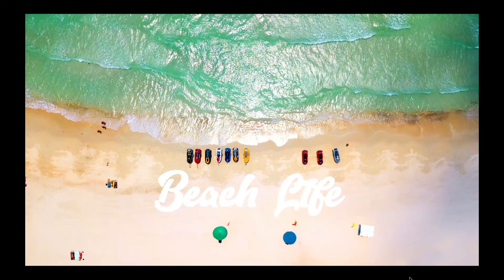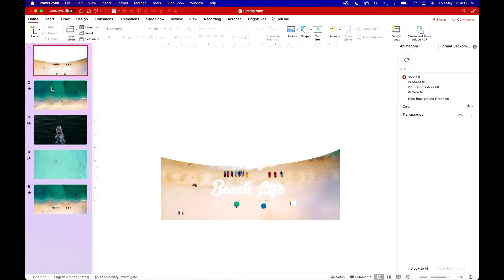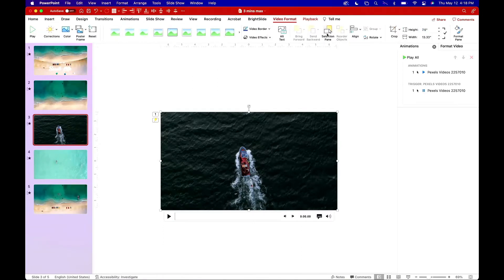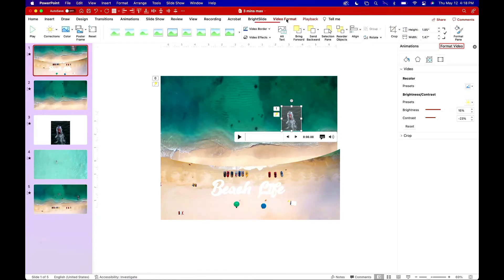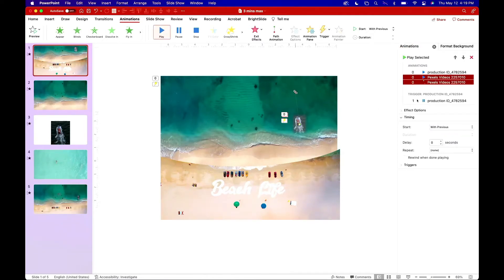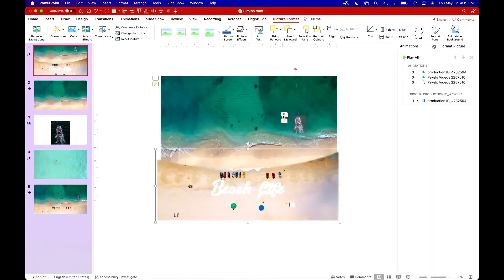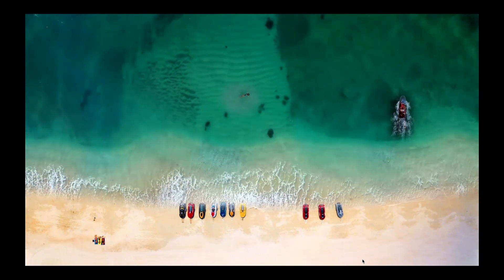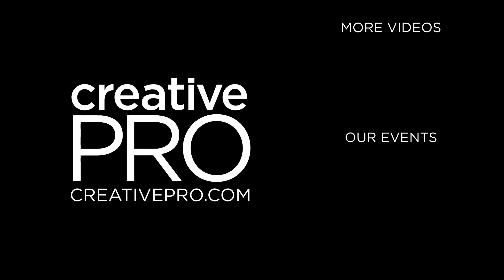PowerPoint How-To: Create a Composite Video Effect (Video Tutorial)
In this “Three Minutes Max” video, Jole Simmons shows how to create a composite of multiple videos to create one coherent scene right inside of PowerPoint. By playing with shading, masking, and edge effects, he blends the multiple elements into one and gives his slide added visual interest.

Three Minutes Max comes from a fun—yet very competitive—session at our annual CreativePro Week conference. Speakers have three minutes (max!) to wow the audience with the tip and win a prize for a lucky conference attendee.

At Microsoft, our mission is to empower every person and every organization on the planet to achieve more through innovation, diversity and inclusion, corporate social responsibility, AI, trustworthy computing and responding to COVID-19 together.